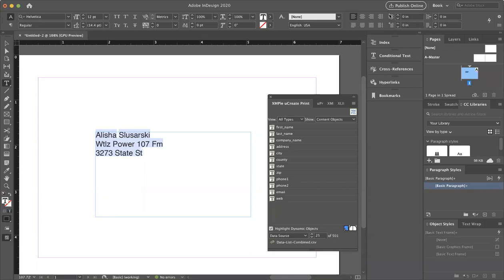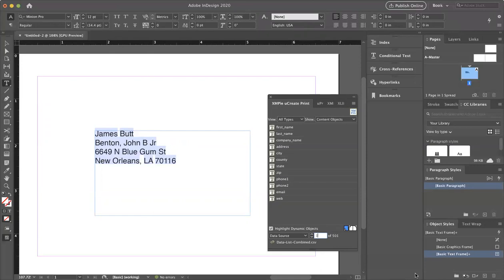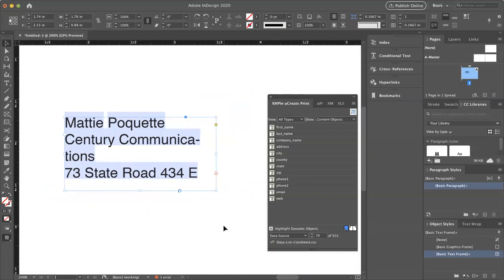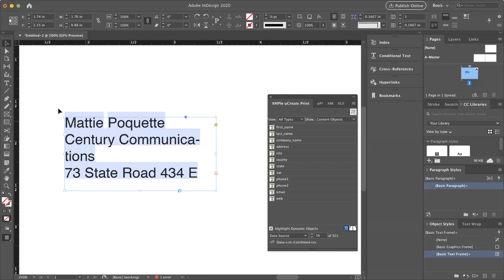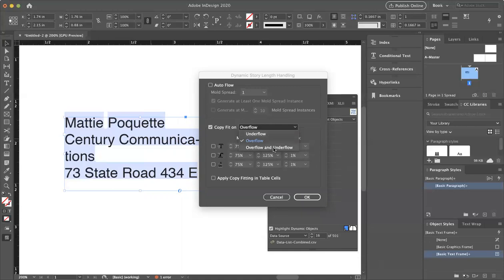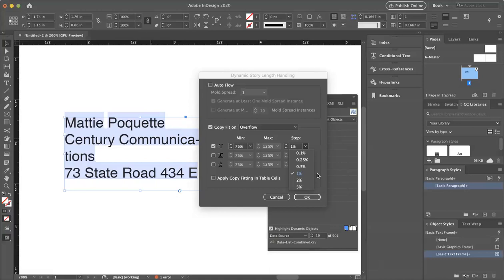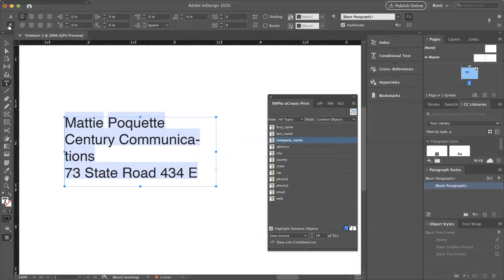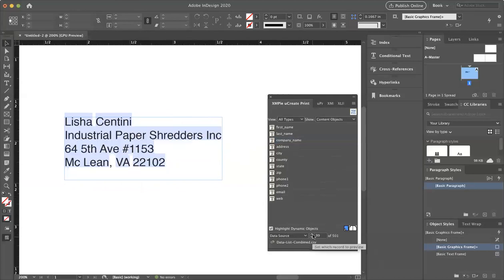XMPie Dynamic Copyfitting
How to set up adaptable text size for dynamic copyfitting in XMPie